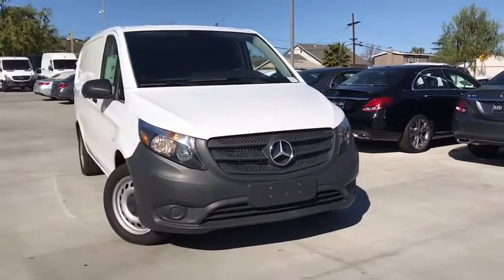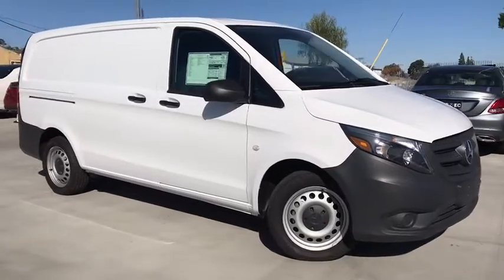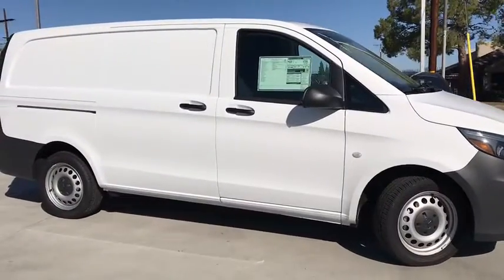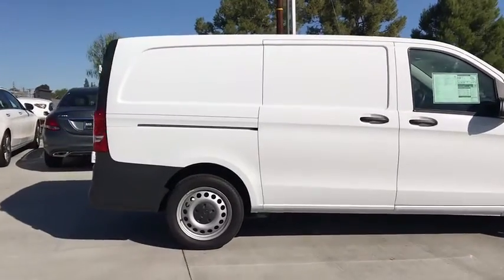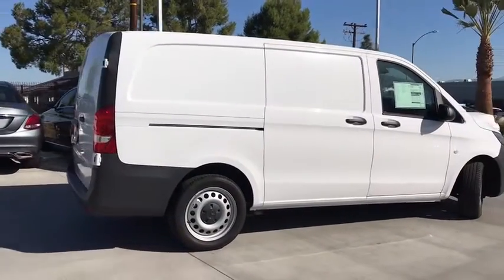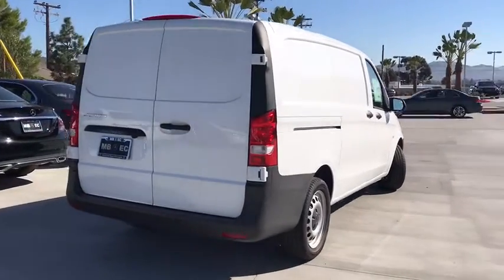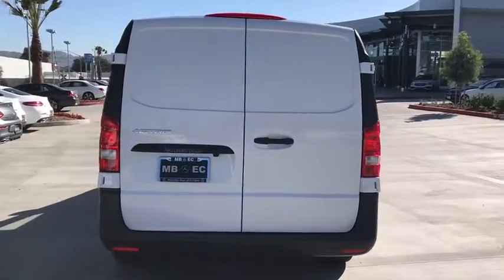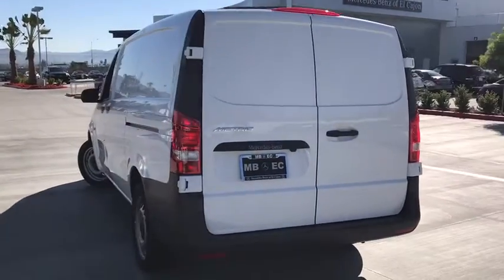2017 Mercedes-Benz Metris Cargo Van El Cajon, CA S7022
2017 Mercedes-Benz Metris Cargo Van
2017 Mercedes-Benz Metris Cargo Van  - Stock#: S7022 - VIN#: WD3PG2EA0H3216118

2017 MMCA2G